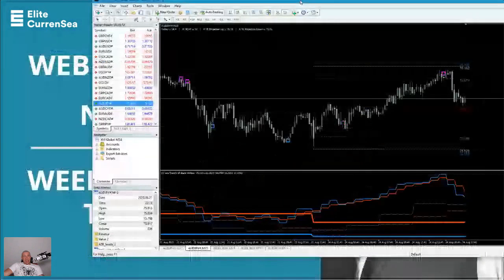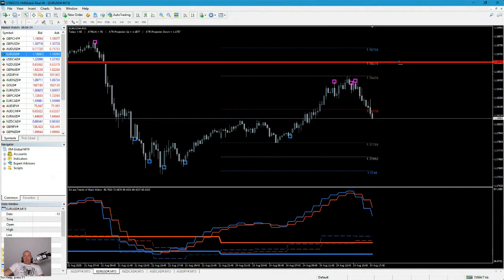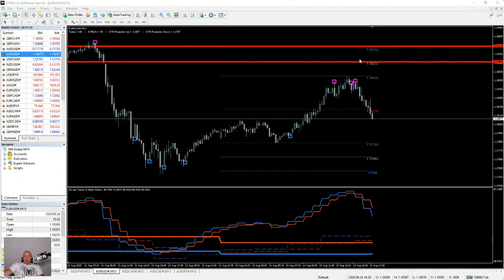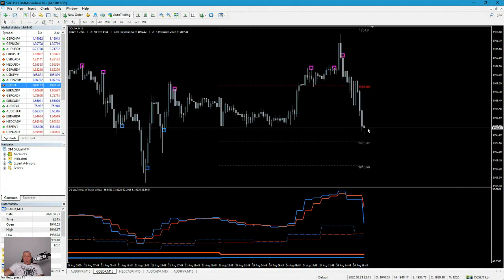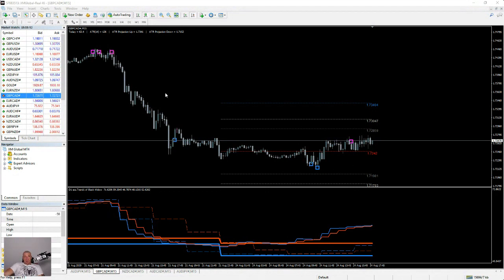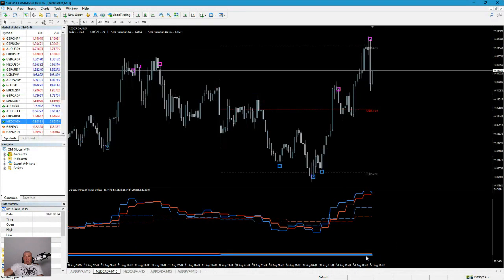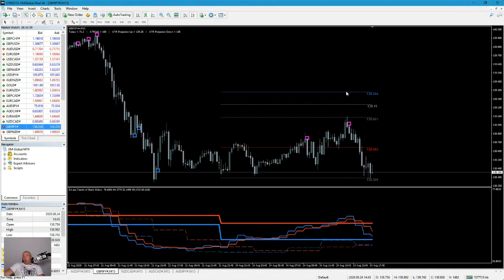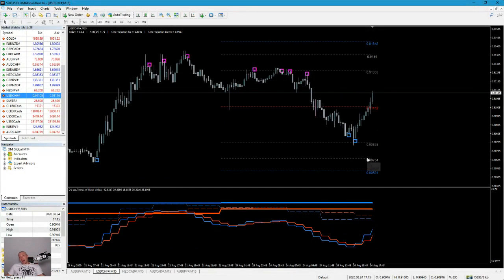Weekly Trade Setups with Nenad Kerkez 24 - 26 Aug '20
This Weekly FX webinar shows new setups on major FX pairs + Crypto, last week results, and many more.

Support the ECS community: get more free analysis like this and also receive ecs.LIVE subscription for free by joining XM broker via ECS